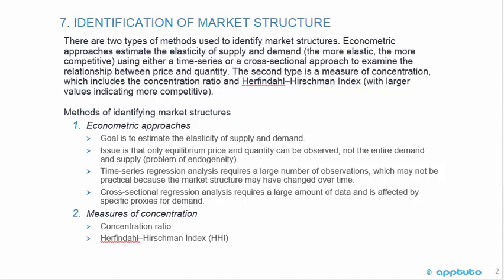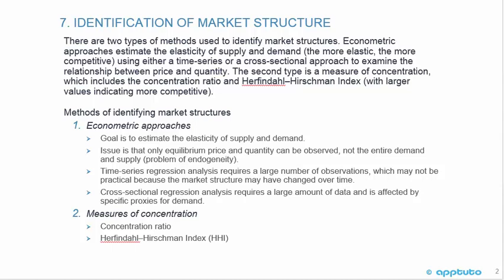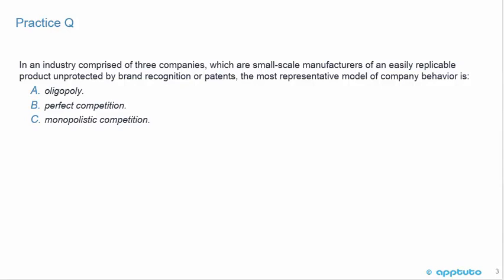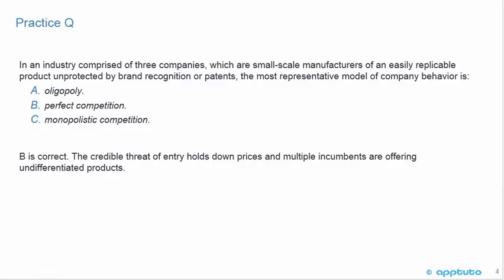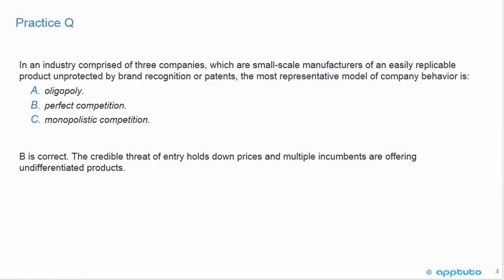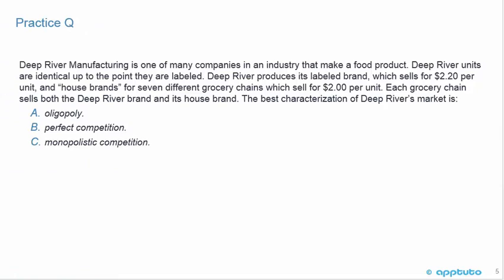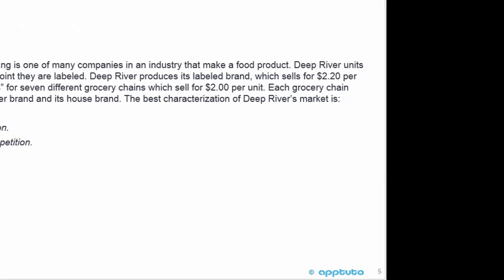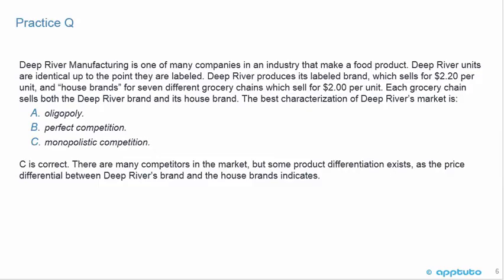identify the type of market structure within which a firm operates.